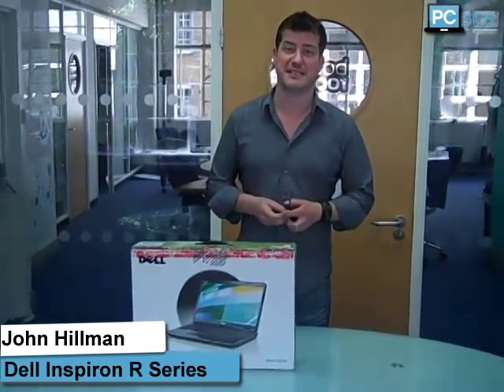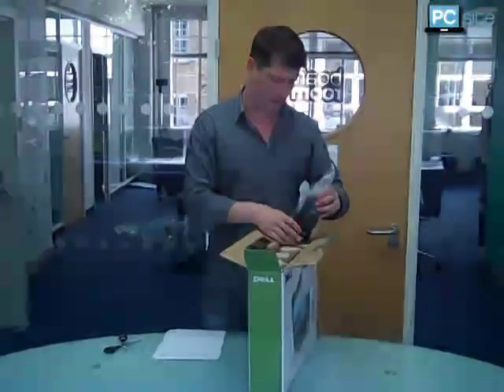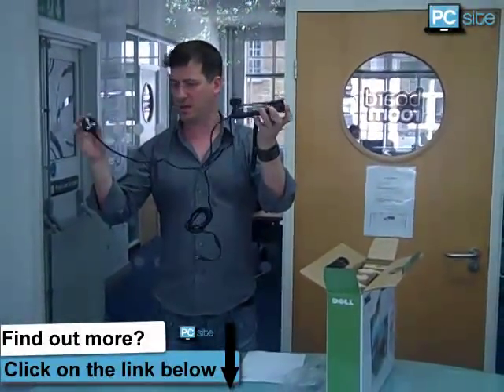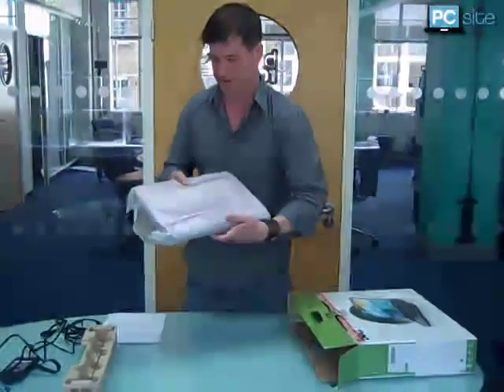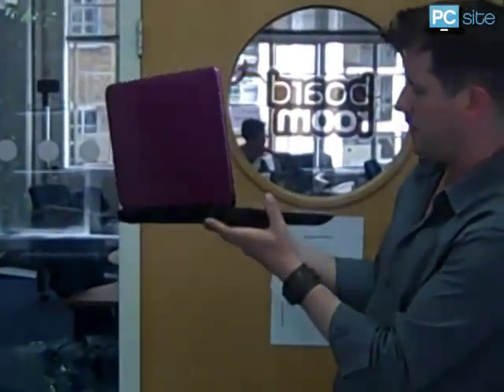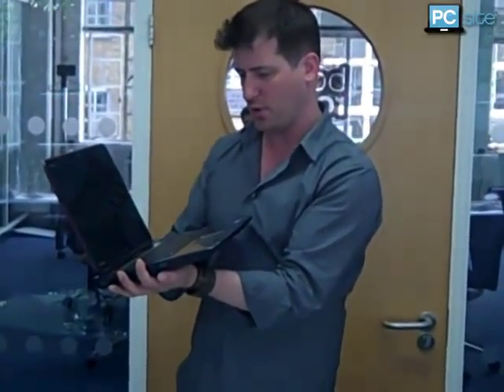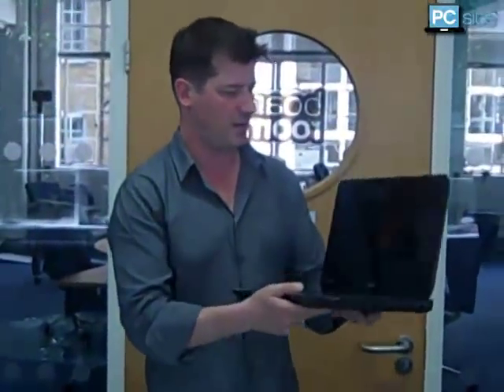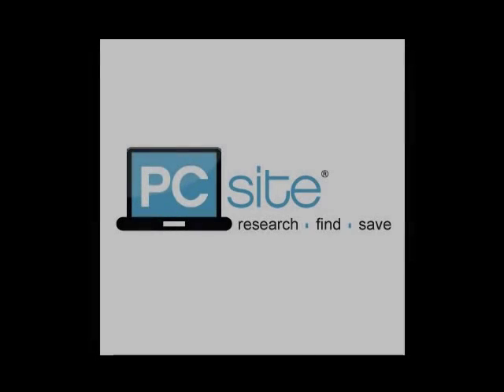UNBOXING: The new Dell Inspiron R 15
UNBOXING: The new Dell Inspiron R 15 by John Hillman